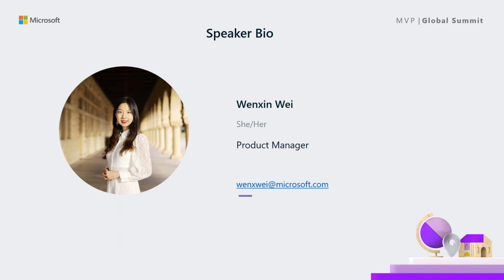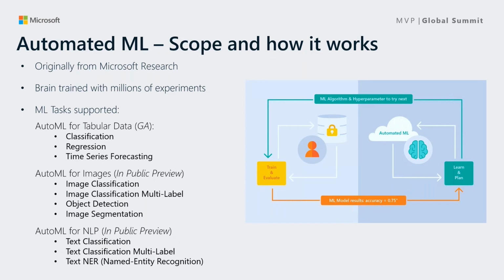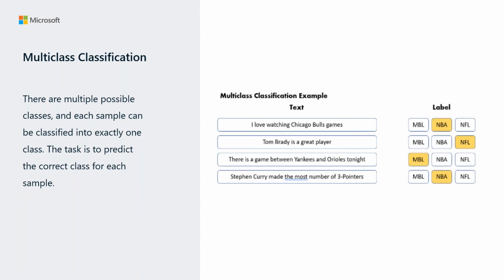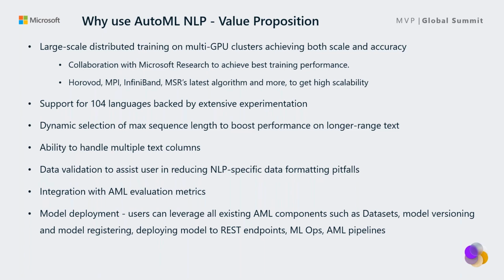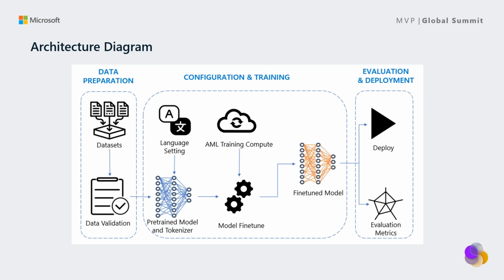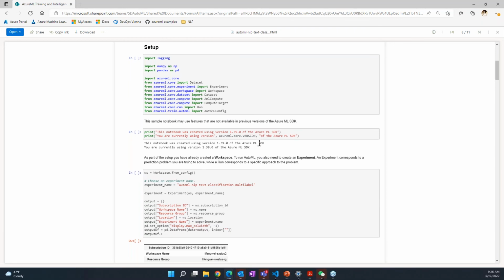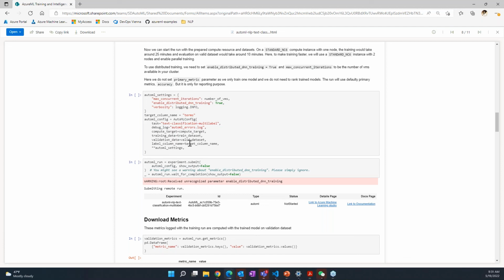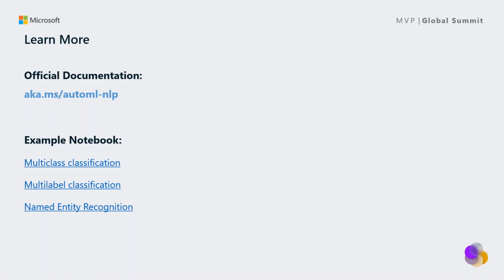ODSC Webinar | Build NLP model with Azure ML AutoML NLP Capability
AutoML NLP allows you to build NLP models for tasks such as Multi-class Classification, Multi-label Classification and Named Entity Recognition without writing any training code. Customers from different countries can benefit from the multi-lingual support with 104 languages. You can seamlessly integrate with Azure ML's Data Labeling capability to label your text data or bring your existing labeled data. We provide the option to use distributed training for faster model. AutoML NLP capability can increase the productivity by letting you do NLP tasks faster, better and with lots of control.